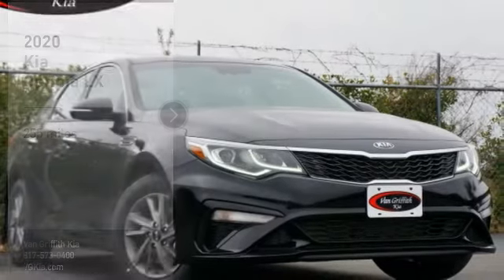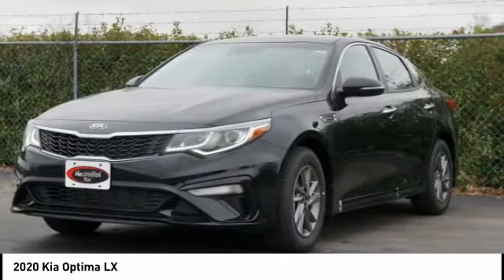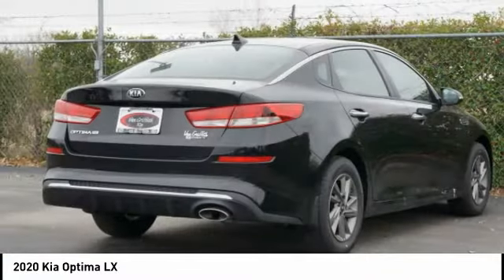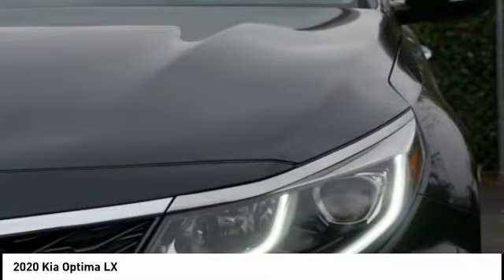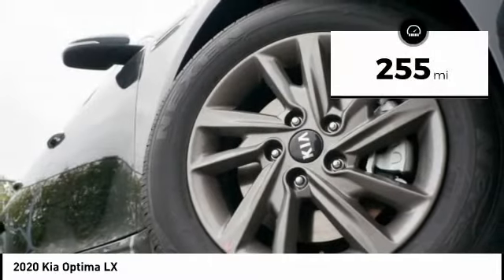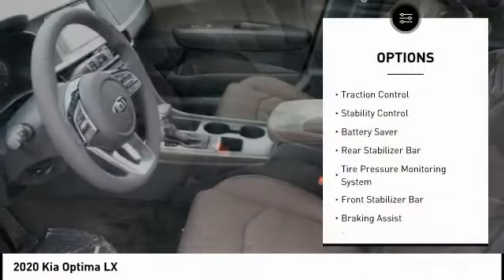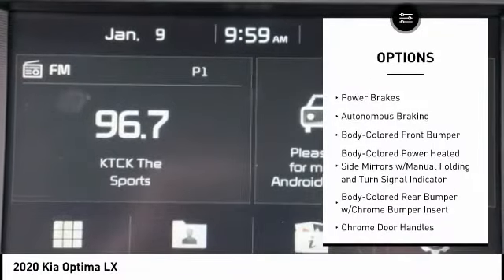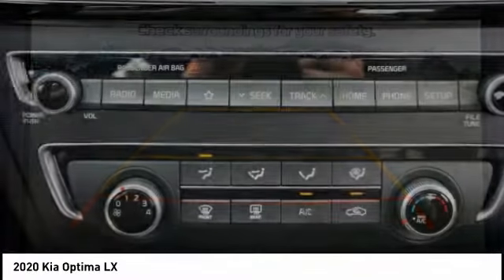2020 Kia Optima Granbury Granbury 411262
2020 Kia Optima LX

You'll love this 2020 Kia Optima. This is a 4dr car you'll want to take home. Call and get in touch with Van Griffith Kia directly, and be the first to open the 4dr car door today!